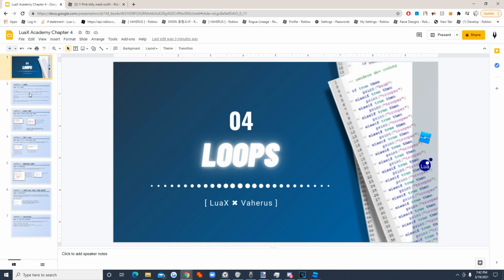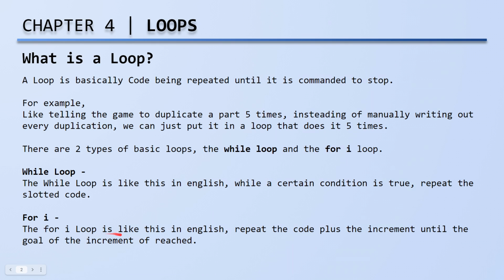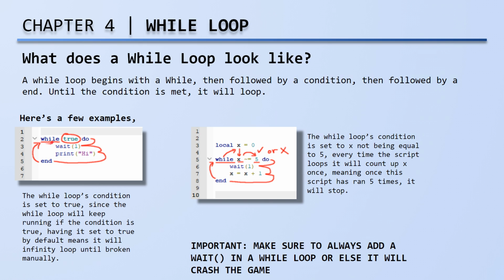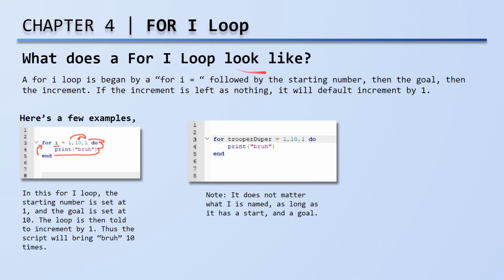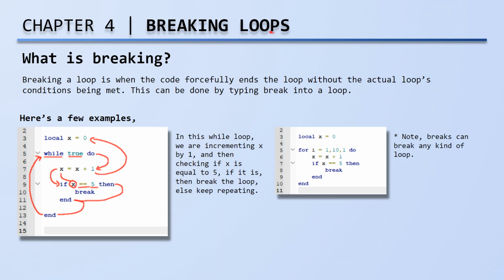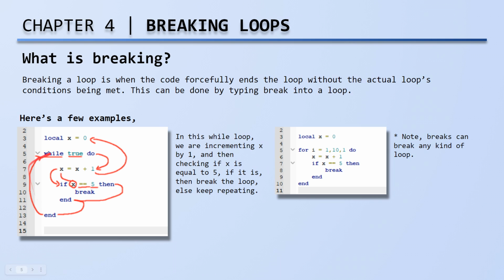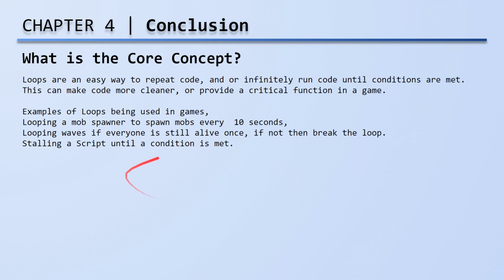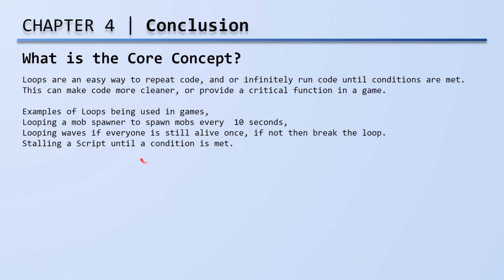LuaX Academy Chapter 4 | Loops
Thumbnail Credits: DehyDev
Google Slide:

Hey everyone, this is going to be a basic overview of Loops. Always remember, this is just syntax, a tool for you to use. It is up to you to come up with systems that can make sure everything runs smoothly.